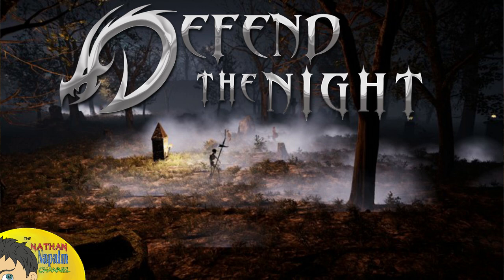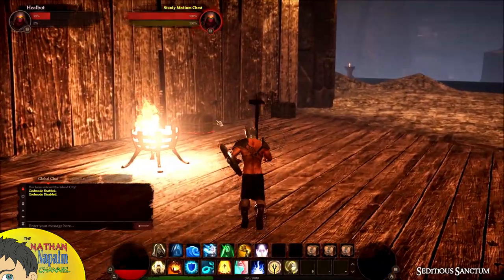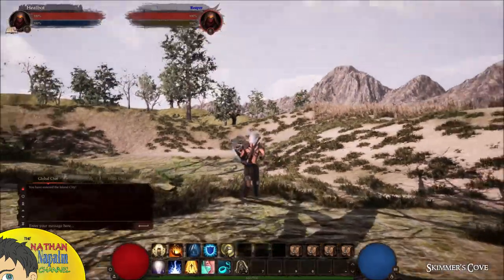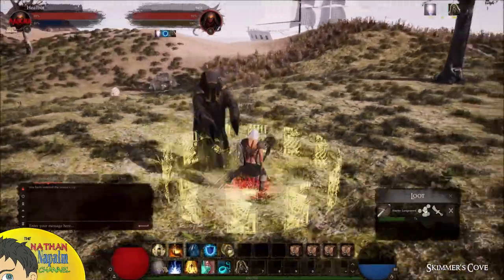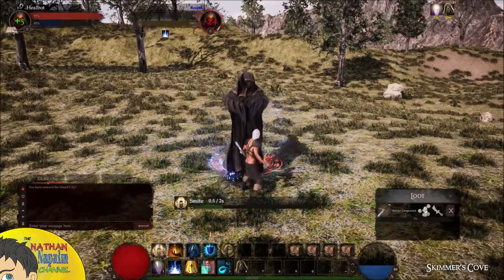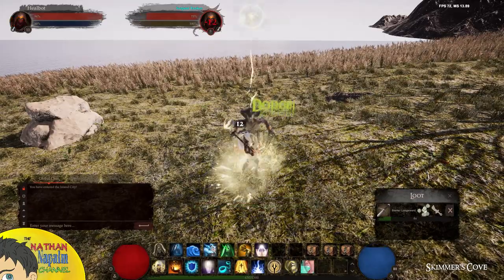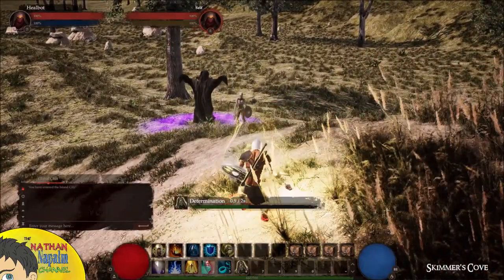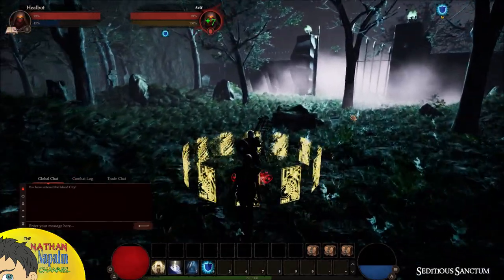Defend the Night Big Updates for 2020 : MMORPG Get it ON YOUR RADAR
Defend the Night MMO by Ninja Loot Games is coming along VERY NICELY! They recently released a swath of information at us and I want to cover it all with new video footage of gameplay along with exclusive screen shots to drool at! This MMORPG is coming along and it's really starting to show, I've been so excited to release this video to let you all know what's been going on at Ninja Loot Games for the first part of 2020. ENJOY!

Defend The Night is a Fantasy MMORPG currently in development for PC.  With unique leveling and progression systems, it strives to break the mold of the current MMO genre and replace stale grinding and dull quests with exciting, event-driven gameplay.   Players will build and defend their own city, join friends and allies in dangerous dungeon crawls, explore a vast landscape, and challenge the darkness in various game events.  Choose from 11 player classes and many talent options to build a unique and specialized champion.

Defend The Night aims to blend classic MMORPG elements with many exciting new options for player progression, including both PvE and PvP experiences.  Free from the annoyances of pay-to-win mechanics, power must be earned through valor and combat in this dangerous world.  For players who thrive on competition, robust leaderboards will allow each champion to strive for greatness among the realm’s best.

Darkness awaits, so grab some allies,
ready your defenses, and prepare for battle!

And thank you Ninja Loot Games for the screen shots and the Media kit and for always answering my questions and being involved with the channel!